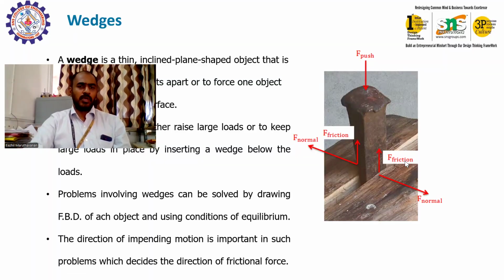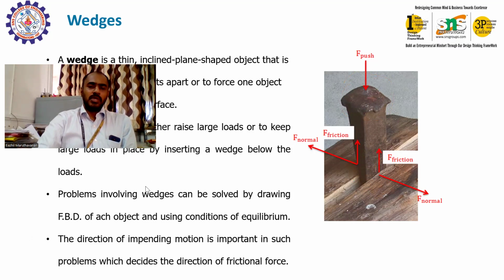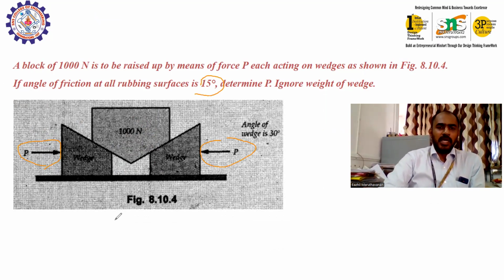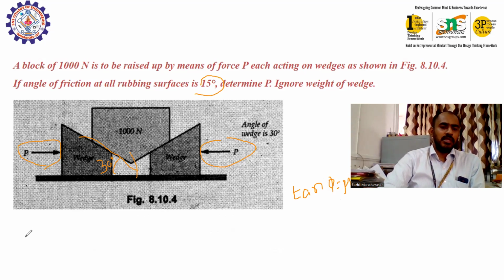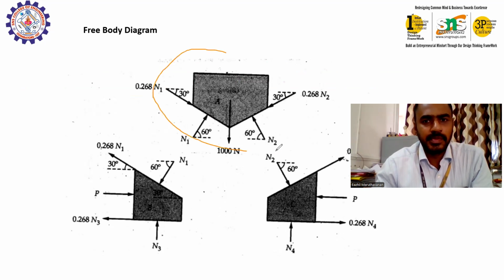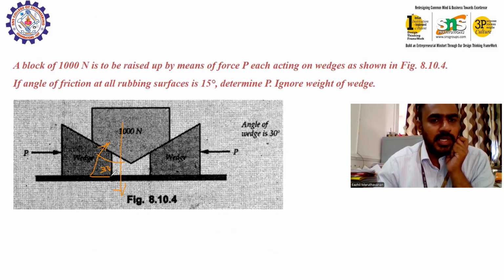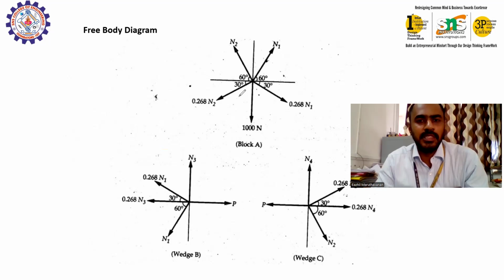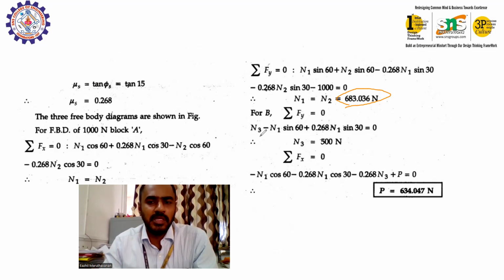Concept of Wedge Friction and Problem | Engineering Mechanics l | SNSInstitutions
Wedge friction refers to the resistance encountered when a wedge is used to lift or separate objects. A wedge is a simple machine that amplifies force, allowing heavy loads to be moved or held in place with relatively small input forces. To analyze wedge friction, free-body diagrams are often used to account for forces like normal force, frictional force, and the applied force. The direction of impending motion is crucial, as it dictates the direction of the frictional forces.